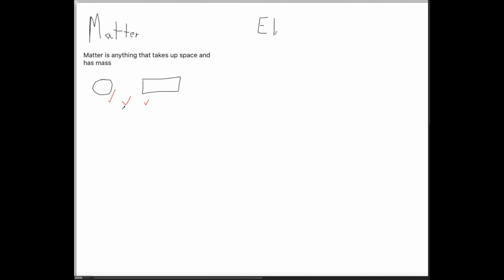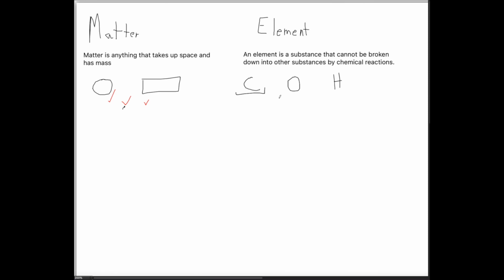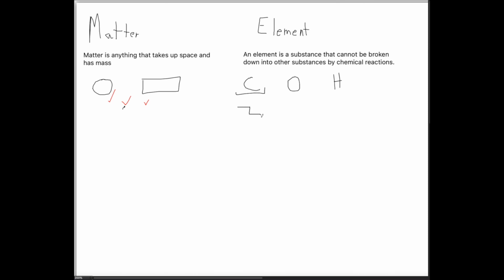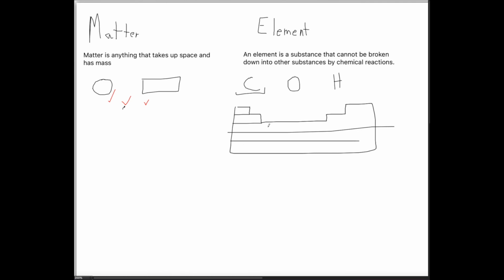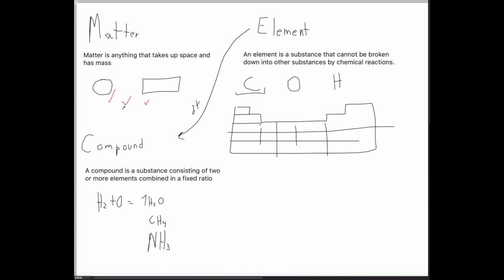Matter, Elements and Compounds | Biology Review (Includes AP Bio)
As an AP Bio and Chem student my goals is to make sure for you guys to totally understand the topic I'll cover from the most basic to the most advanced, this video will be about Matter, Elements and Compounds.

Hope you enjoy the video and can learn lots from it.

Timestamps:

00:00 Introduction
00:10 Matter
00:35 Elements
01:30 Compounds
02:25 C, H, O, N
03:45 Trace Elements
04:40 Conclusion and Thanks